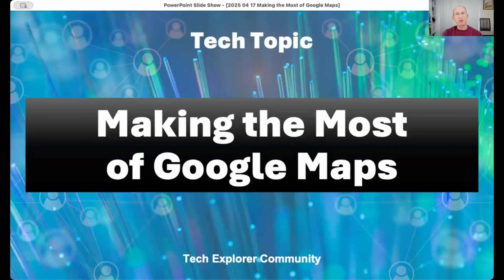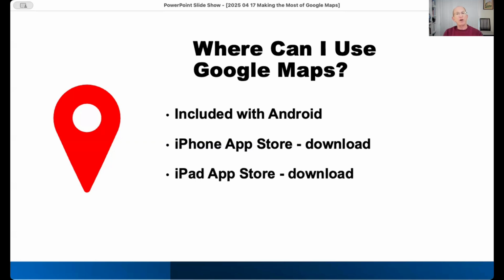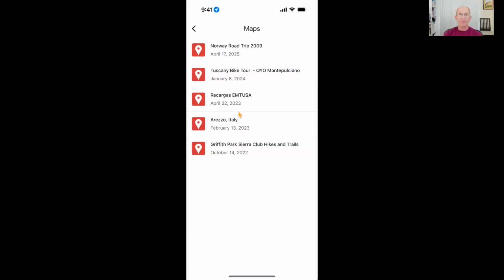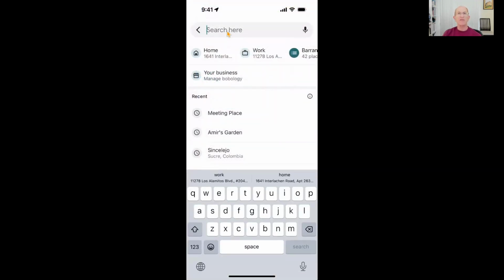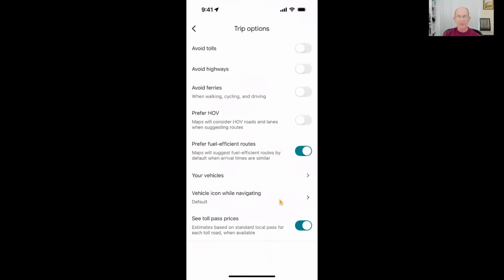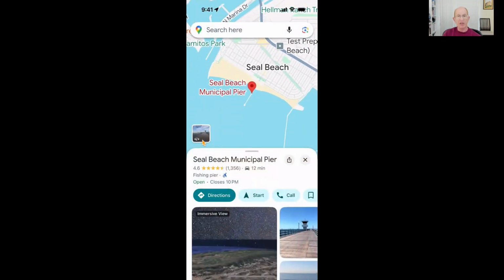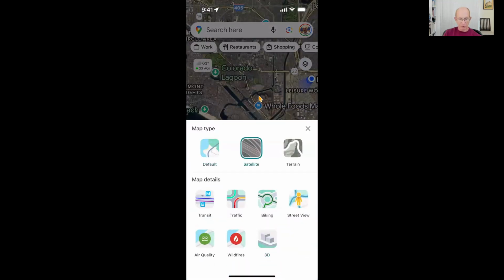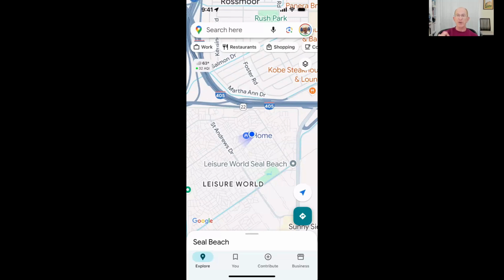Making the Most of Google Maps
Hi, I’m Bob Cohen. In this Tech Topic session, I’ll walk you through how to make the most of Google Maps, especially on your smartphone.

Whether you’re new to the app or just not using all its features, I’ll show you how to:

Use the Explore and Search tools to find restaurants, gas stations, and more nearby.

Add stops along your route and set travel preferences.

Use satellite and terrain views, live traffic, and street view.

Share locations the right way (not just screenshots!)

Manage lists of favorite places and review your timeline.

I’ll share a few tips from my travel experiences—including how Google Maps helped me remember every stop from a road trip in Norway!

Whether you're using Google Maps for errands, road trips, or staying organized, I’ll show you how to use it smarter.